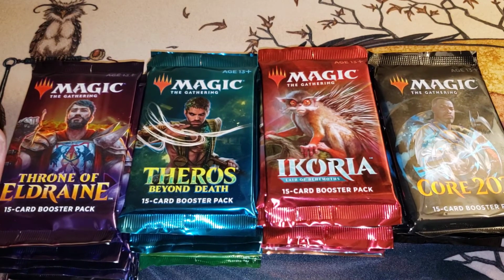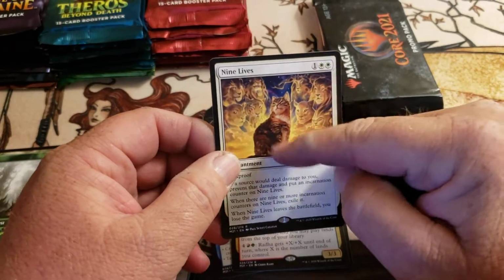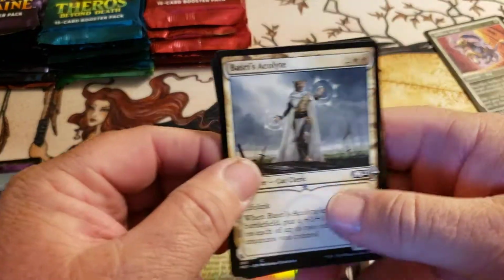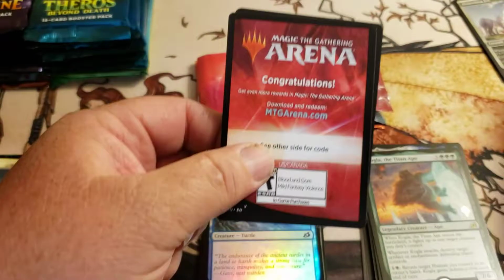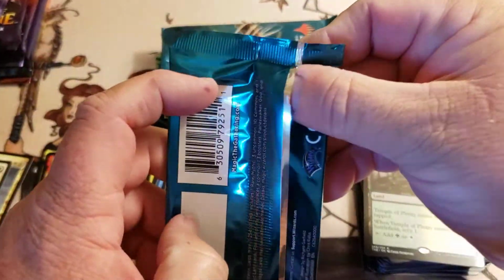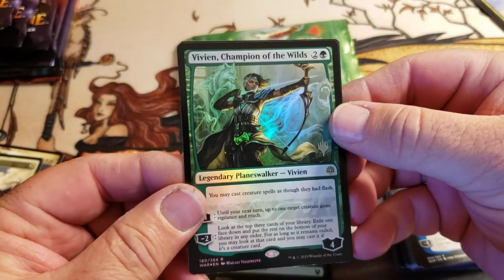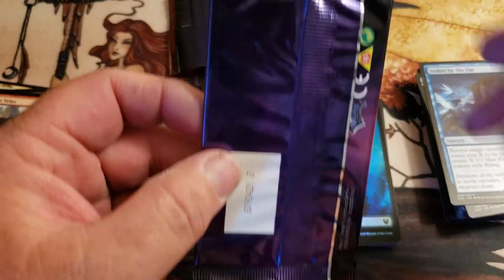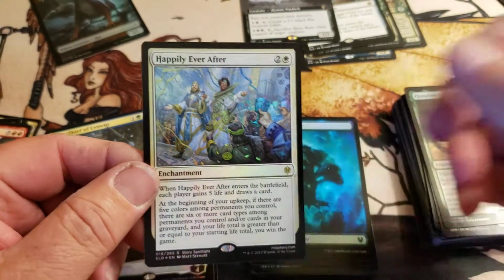MTG Standard Chaos Booster Opening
My Name is Chris. Welcome to Underworld Games. I love Prerelease Kits. I love them so much they inspired me to make chaos bundles. I'm not gonna go into too much detail, just find a bundle video.

To Join the Bundle Group

For Questions and Private Comments

Show the Work,

Chris